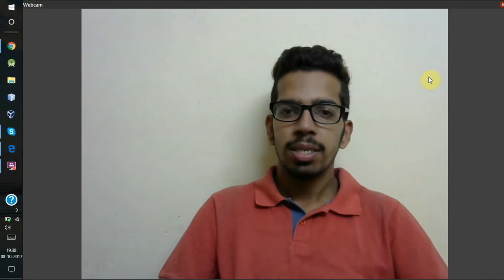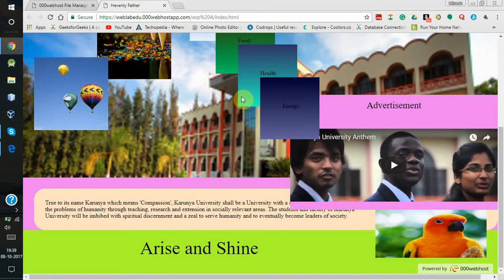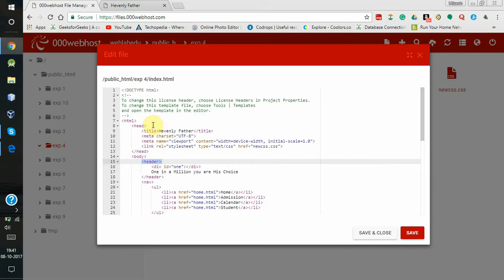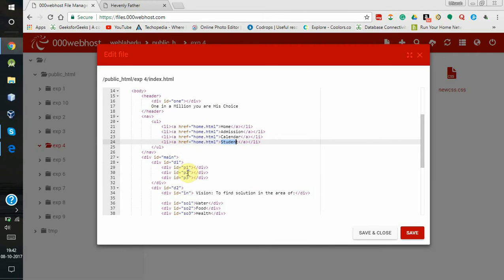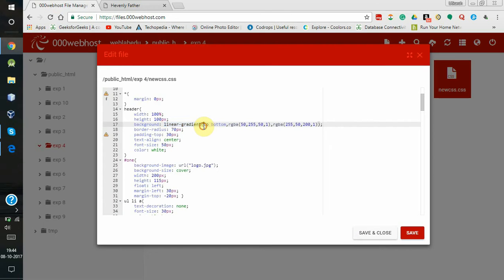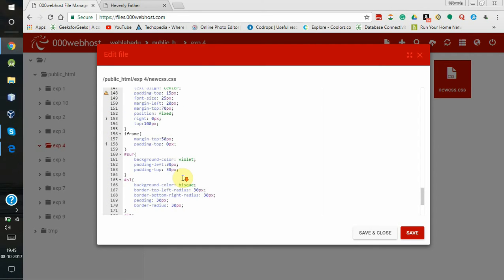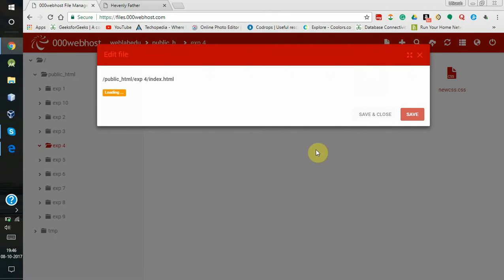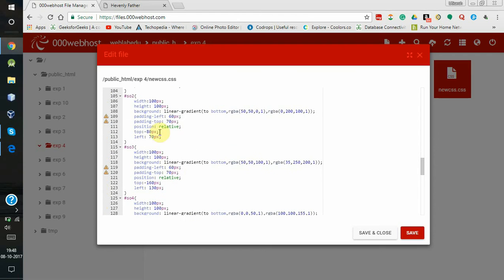Design a webpage using HTML5 and CSS3